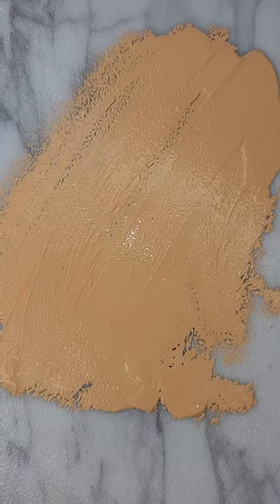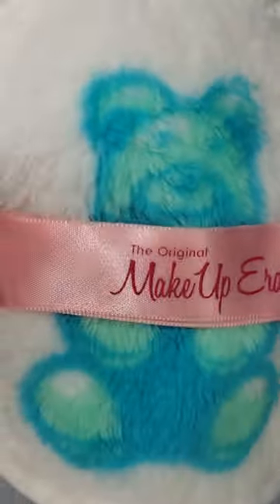How I Clean Up After Makeup Mixing Videos! So Easy!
A lot of times people ask me how I clean up after my makeup mixing videos so here it is! It's actually very quick and easy and takes just a couple seconds. Also people think I'm using a table or a countertop and they are always afraid that I'm going to stain it but actually it's just a cheap cutting board I found at Big Lots ha ha ha. Also it doesn't stain at all. Don't worry :)